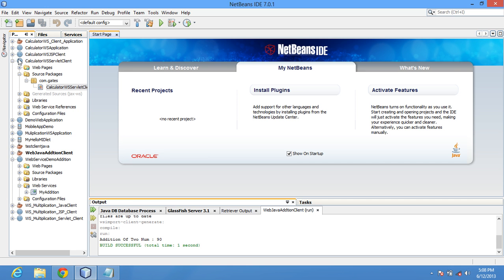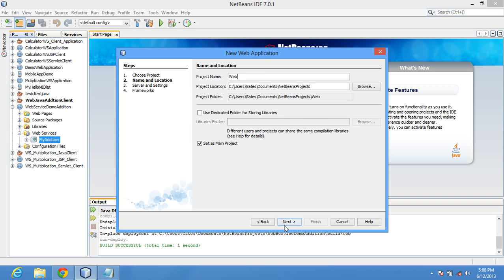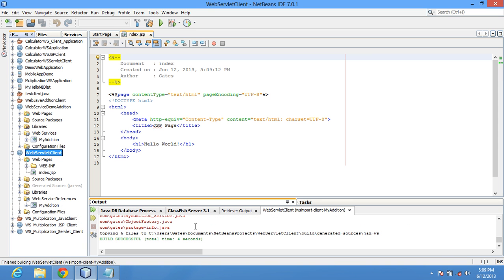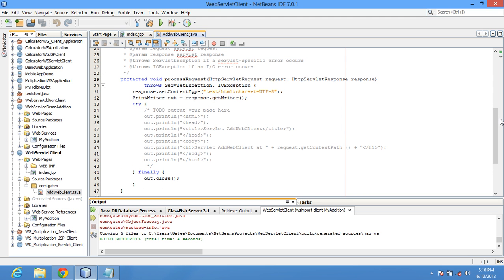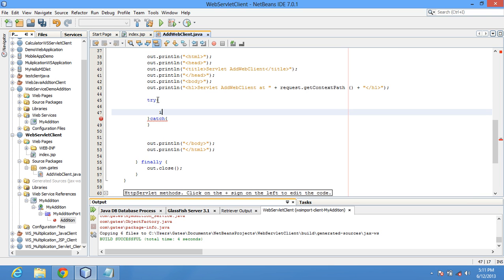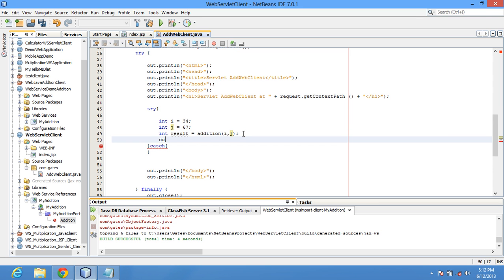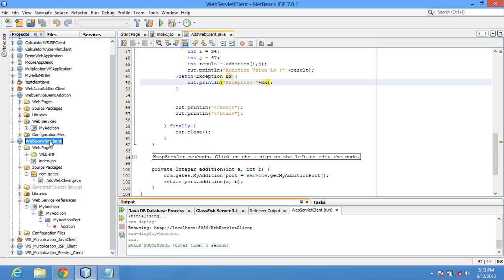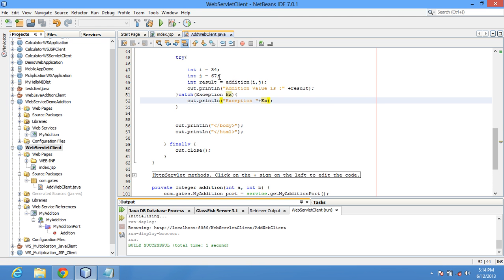Web Service Tutorial Part #3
This tutorial by Bhanu of the GEEKS teams will help you to go through the steps of creating a web service and actually consuming the web service using a Java client.